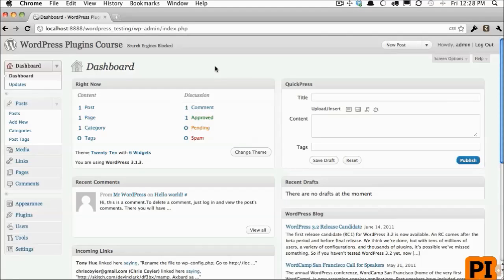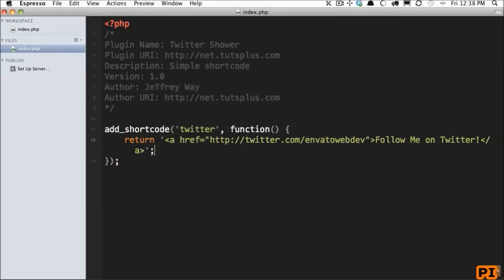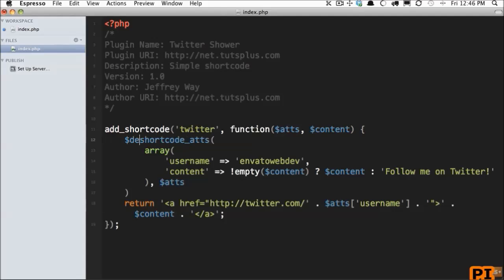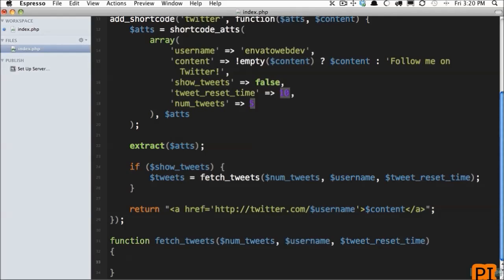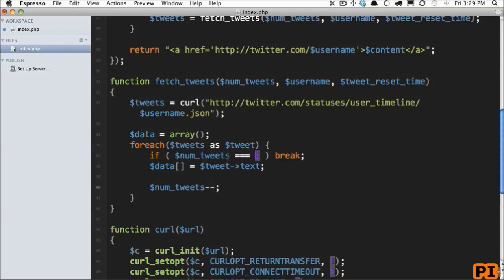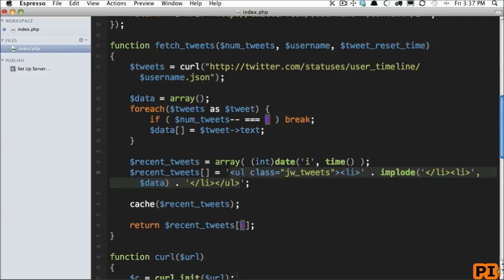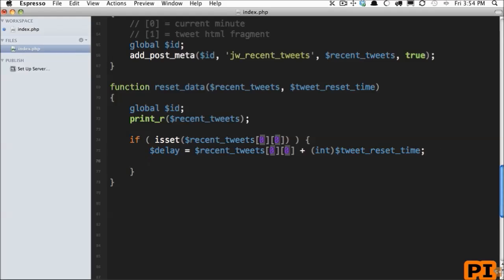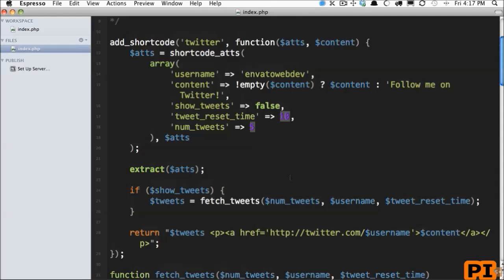Wordpress Shortcodes Development complete tutorial in hd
1-Making-the-Plugin-Visible-to-WordPress
2-The-add_shortcode-Method
3-Shortcode_attributes
4-Specifying-Content
5-The-Shortcode_atts-Function
6-Tweets-Project-with shortcode